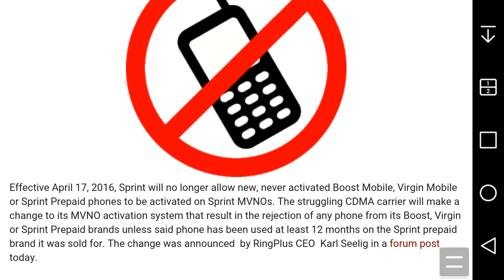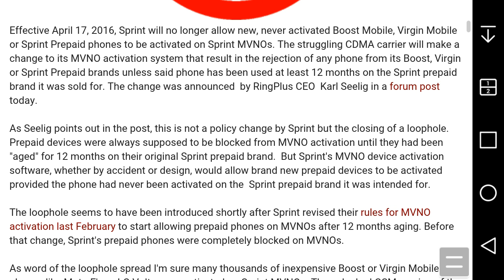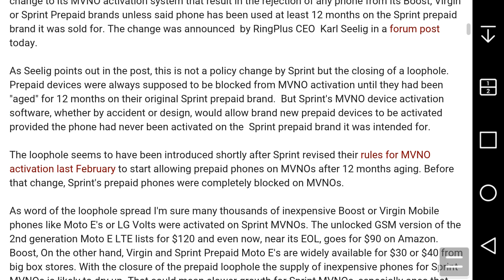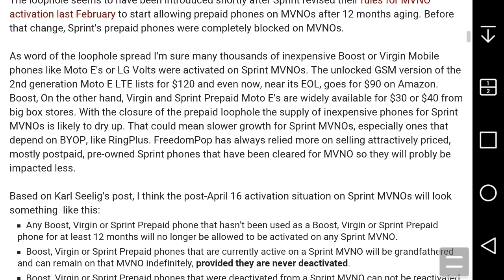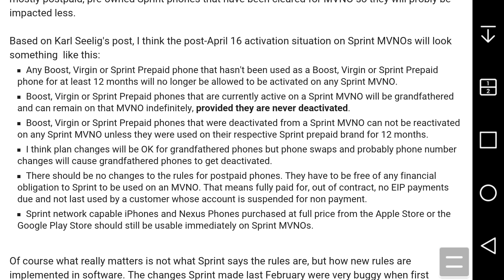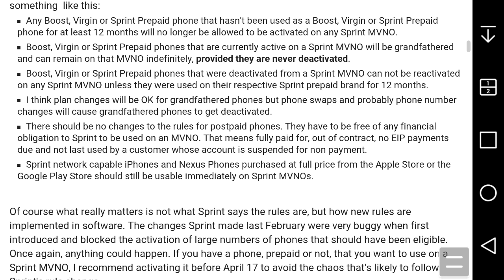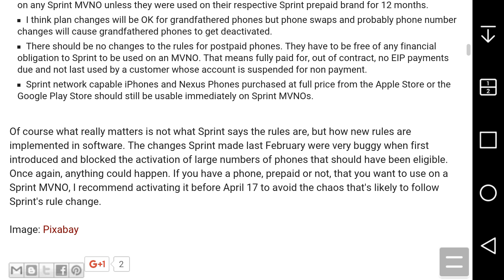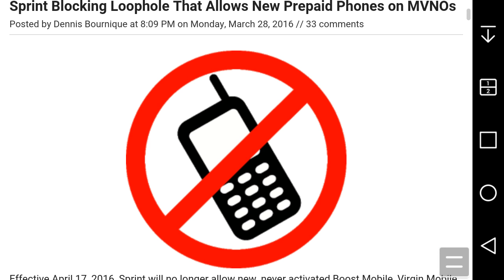Sprint Will Block Loophole Allows New Prepaid Phones on Sprint MVNOs